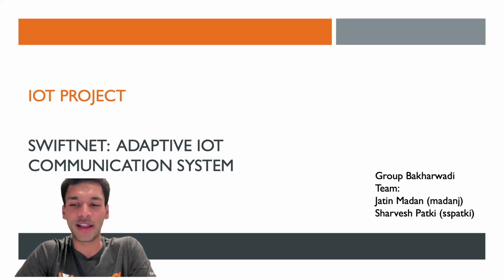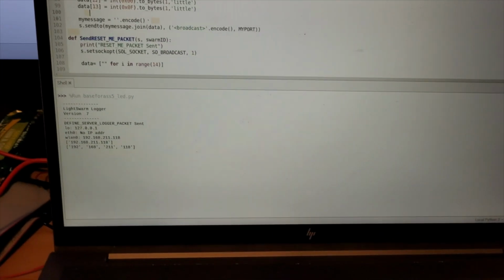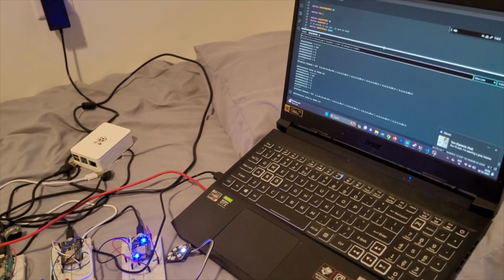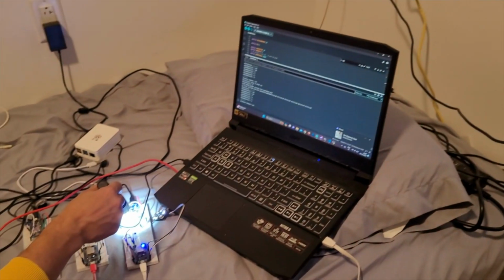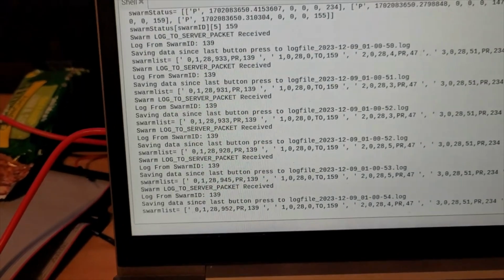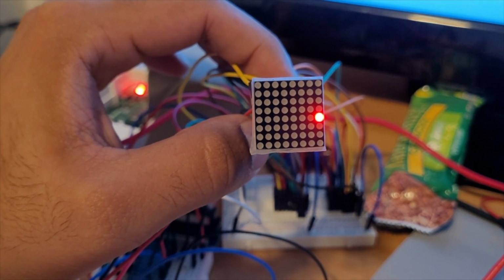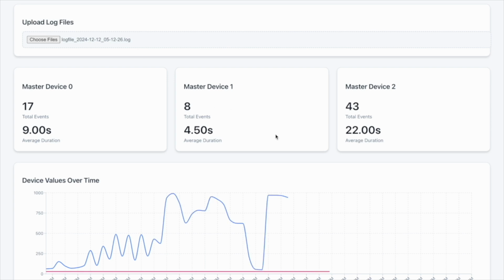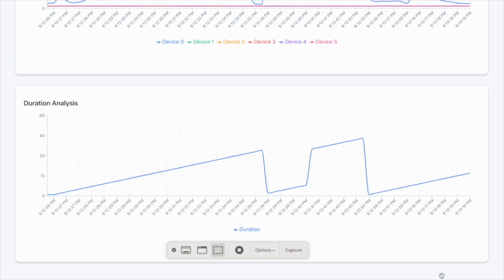IOT Project Final Demo - Fall 2024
SwiftNet is an adaptive IoT communication system designed to minimize latency by prioritizing local device communication and selective cloud interactions. The system employs a dynamic master-slave architecture using UDP for efficient local data exchange and integrates a custom web-based interface hosted on AWS for real-time data visualization and log analysis. Key deliverables include seamless master transitions, robust cloud communication logic, and scalable infrastructure. The project demonstrates significant improvements in reducing latency and enhancing data accessibility through an intuitive web interface, making it a robust solution for scalable IoT deployments.